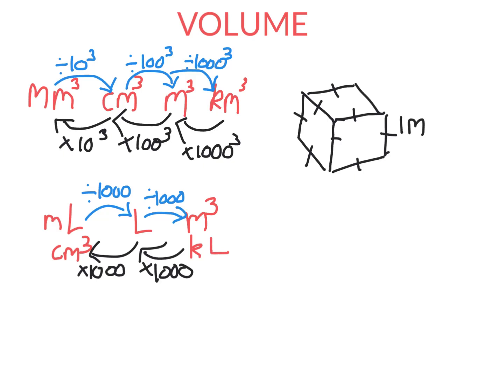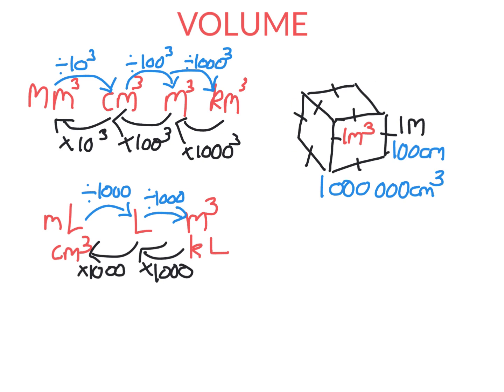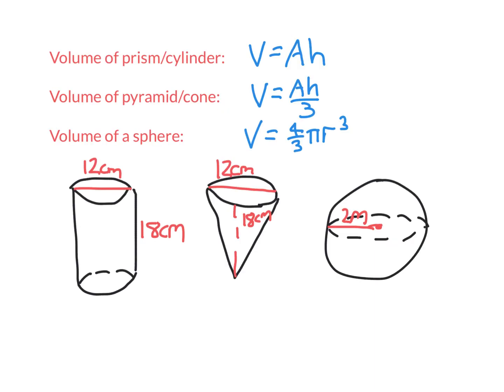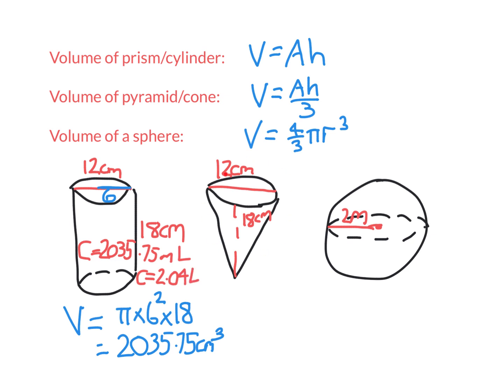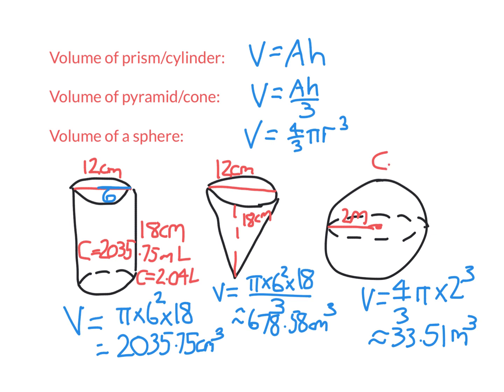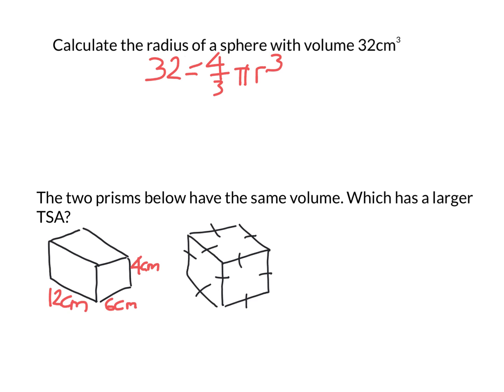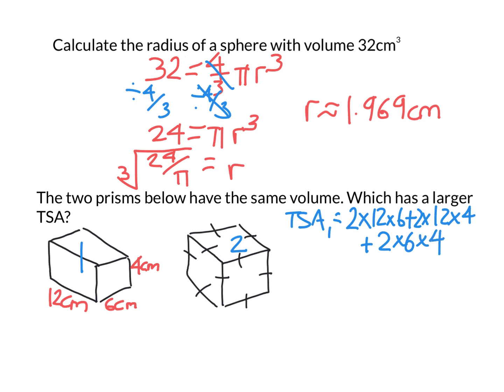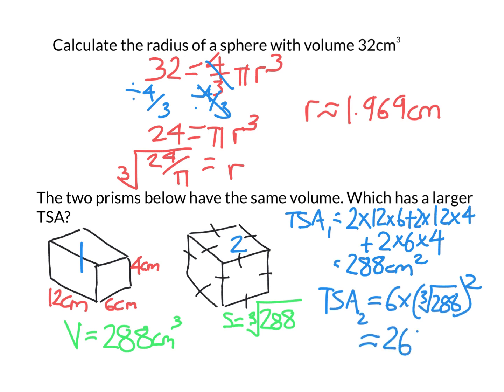Volume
00:00 Slide 1
02:35 Slide 2
05:58 Slide 3